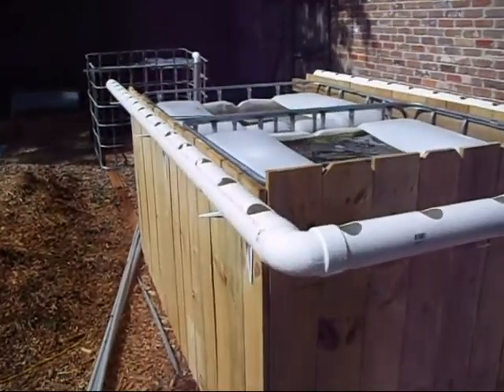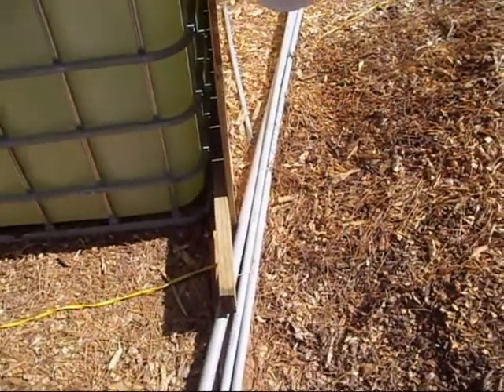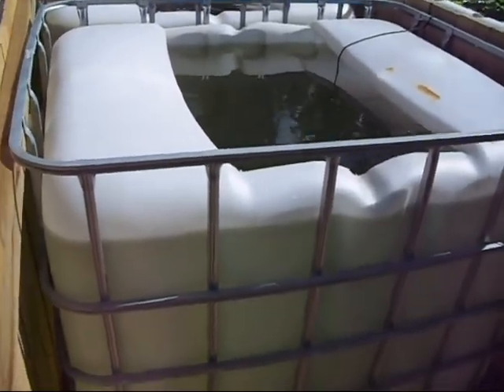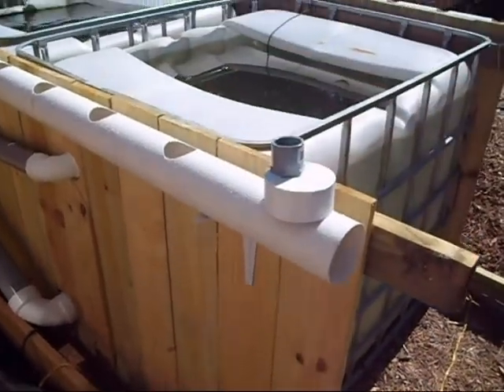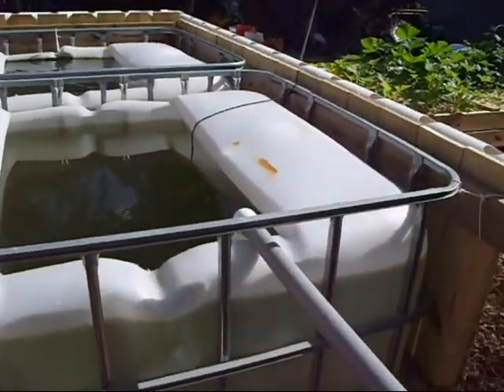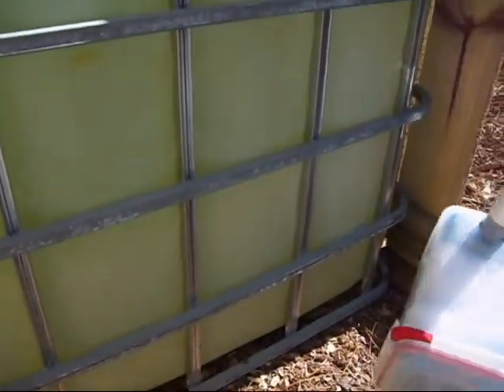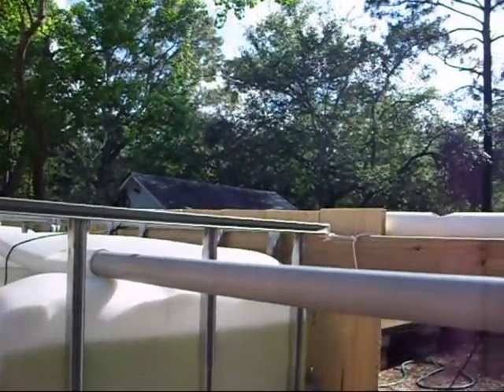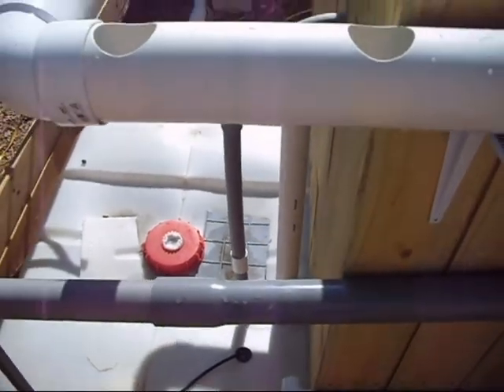Channel System Part 3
Third installment on the channel system.  It's basically done now, all that is left to do is get the net pots and plant some stuff.  This should work great as a strawberry growing system without the strong pump needed to rise to the head of strawberry towers.  All in all it only added about 4" to each side of the fish tanks so it gave me a lot more planting space without using much space.